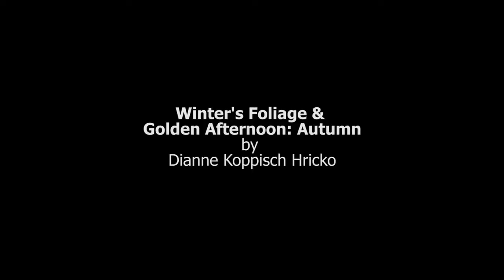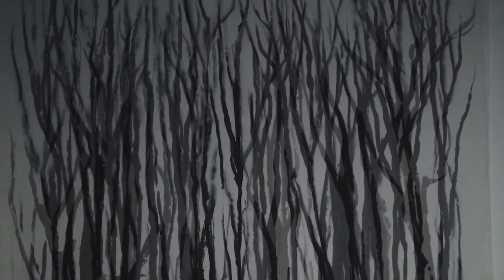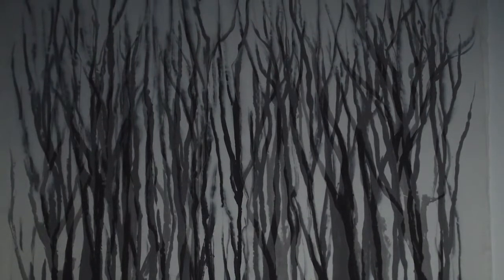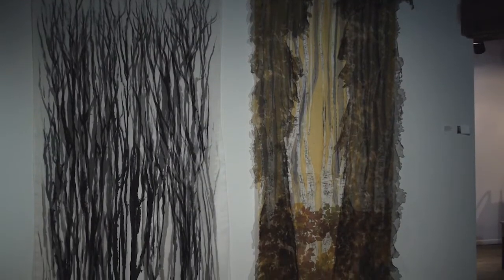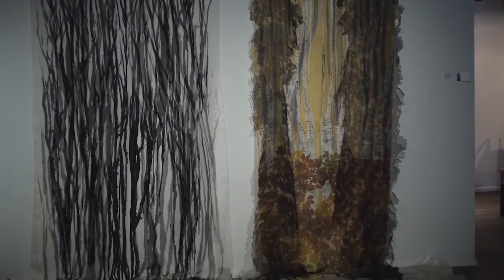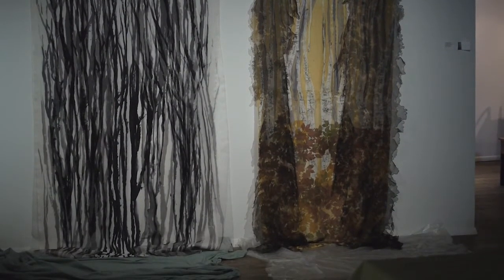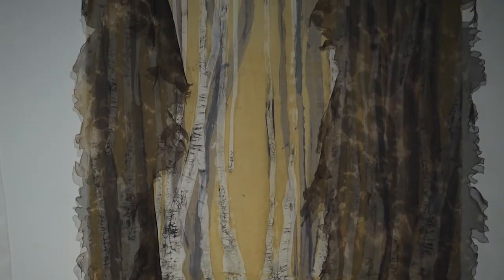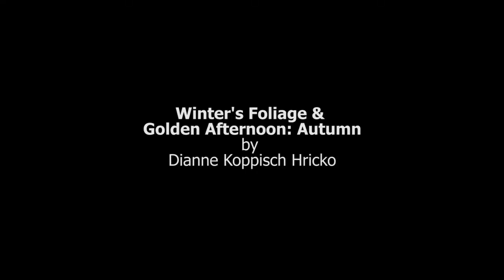Nature's Mark: Printing on Fiber at the Hunterdon Art Museum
Artist Dianne Koppisch Hricko discusses her technique and work which is part of the Hunterdon Art Museum's "Nature's Mark: Printing on Fiber" exhibition. The exhibition opens Sunday May 19 and runs until Sept. 8.